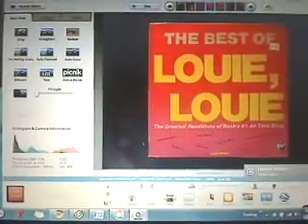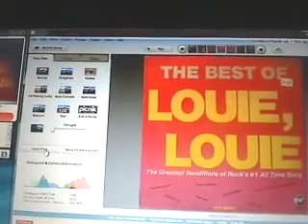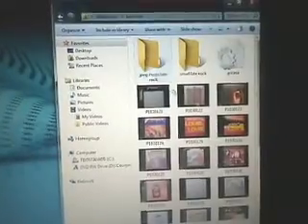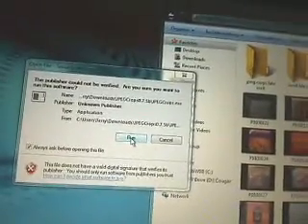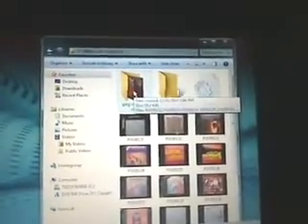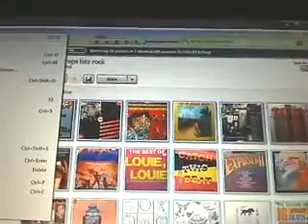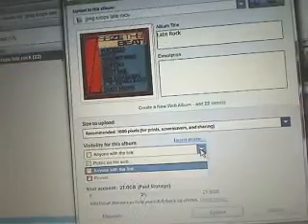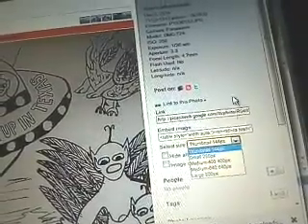LP vinyl record cover photography: square format from digital camera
Additional note Feb 2014: There is much discussion of the advantages of Picasa in this video. Unfortunately, Google has now tied it into Google+,,,sorry for that, but still a great program,,,

Individually cropping multiple images (rectangular) to square can be done in a batch process. At the same time, thumbnails can be made for database, batch color correction, batch cropped, and detailed (large # of pixels) LP cover images can be placed on the web. The four software(s) used in this vid are JPEG Crops, (and please send the developer a couple of bucks) Google Picasa, Microsoft Word (Table function) Google Picasa Web Albums and Google URL Shortener. The JPEG Crops program is for Windows, and I'm running it on Win 7.

(PLEASE NOTE: I've used Jpegcrops in Windows7. It worked fine on one computer and was very quirky, but totally usable, on another.

I made this video as I have photographed and databased my almost 3000 record collection. After doing cropping on just a dozen album pictures, I thought there must be a better way. It is unbelievable that the only digital cameras offering square format cost $700 and up. Even the cheapest ones out there offer many different formats, all rectangular.

If you are going to use batch cropping, OF COURSE all the LP Album covers MUST be in exactly the same location, and the camera EXACTLY in the same location, for each shot. I have a video of the set up I use for that, which includes a method for reducing reflections on glossy or shrink wrapped albums:

Important for using JPEG Crops software: I'm not sure how many images can be cropped at once. I do know that my 1mg per image jpegs made the program stall at about 500 images, so since then, I've been doing 300 at a time with no problem. Perhaps smaller jpeg files will mean you can crop more images at once.